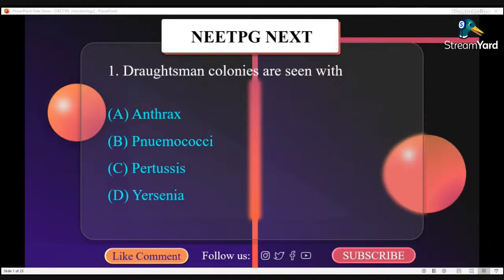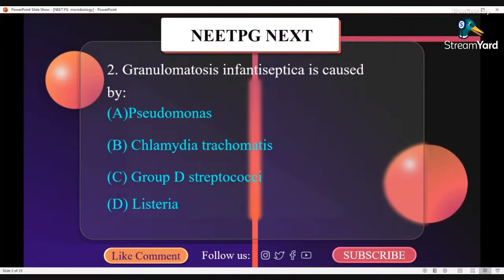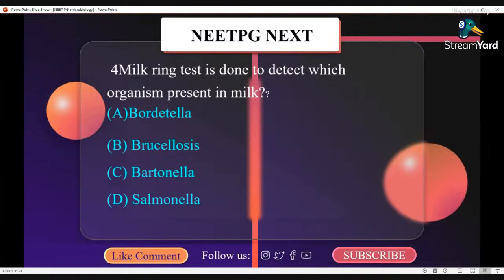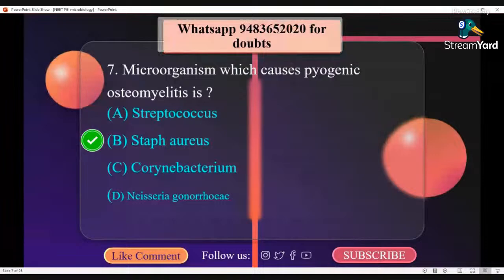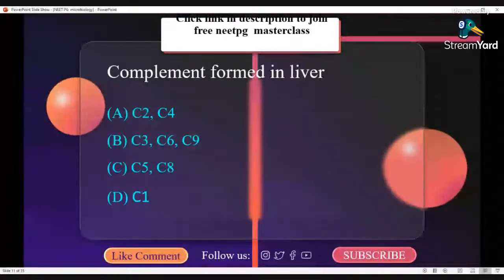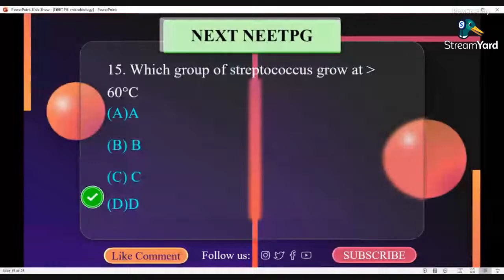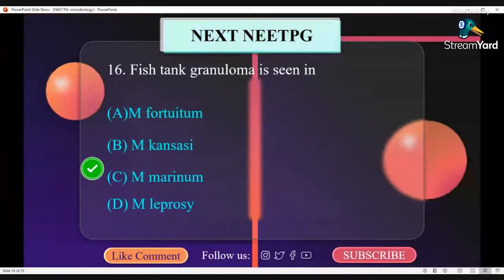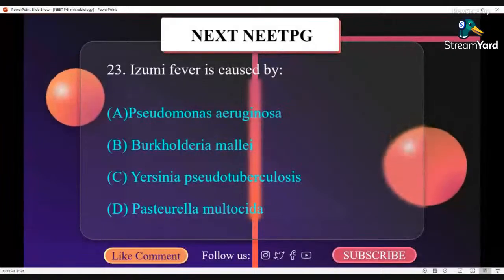NEET PG 2024 NEXT 2025 MCQ CHALLENGE DAY 6 MICROBIOLOGY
JOIN THE FREE ULTIMATE NEET PG MASTERCLASS BLUEPRINT : CLICK THE